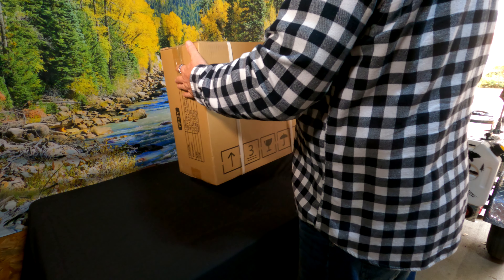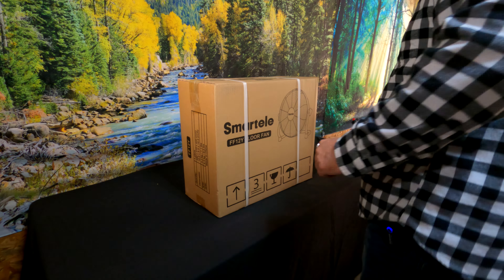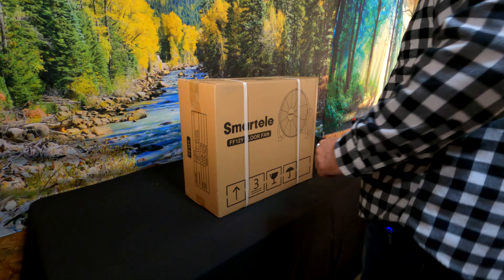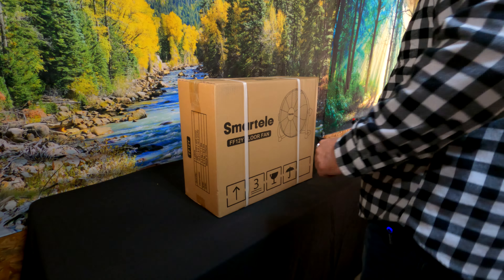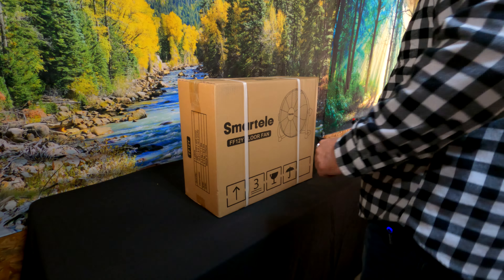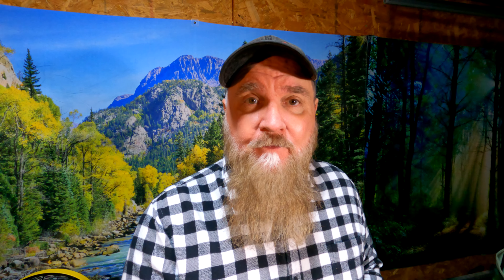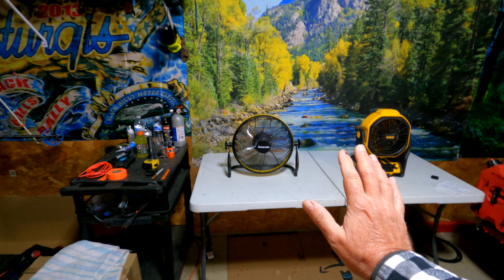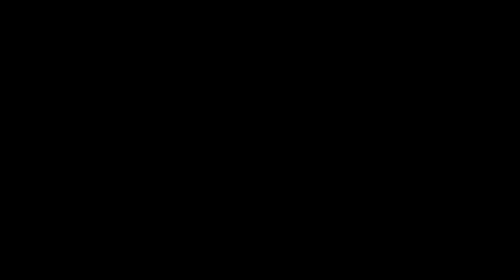New Favorite Camping Fan? - Smartele 12" Rechargeable Floor Fan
Testing out a new camping fan. Will it make the cut?

I spend several days to create each video for you.

Smartele 12" Rechargeable Floor Fan

I now have merch for sale for my channel!

My favorite camping gear: